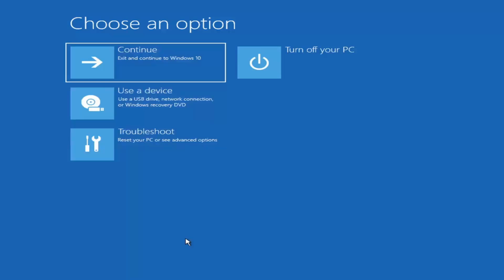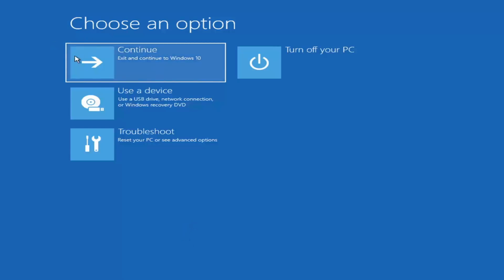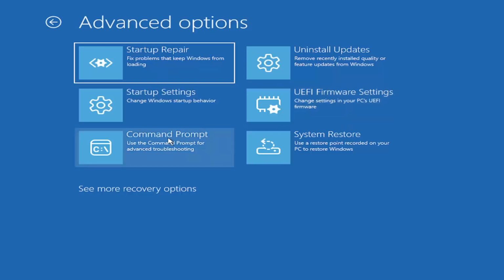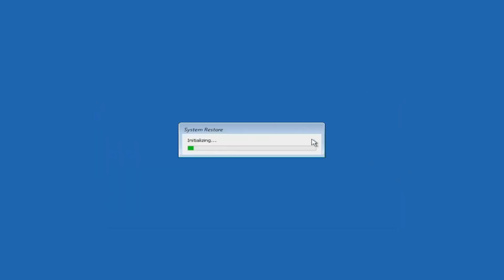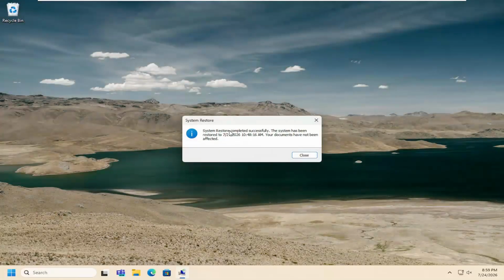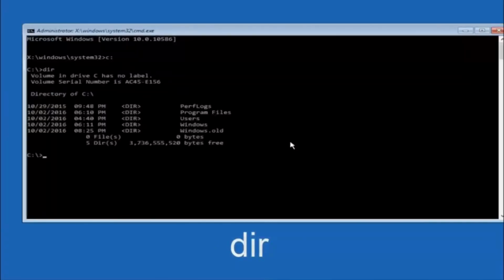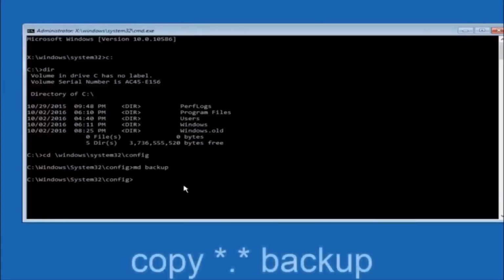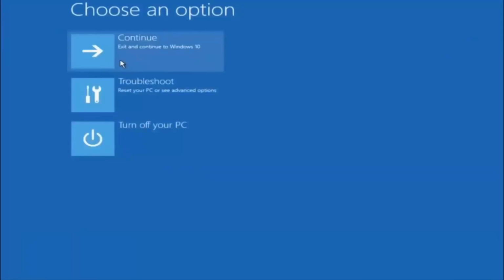How To Fix Blue Screen on Acer Nitro 16 [Solution]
If your Acer Nitro 16 is experiencing a blue screen error, this video tutorial discusses the topic and explores the common reasons why Windows may unexpectedly stop working. Blue screen errors can occur because of driver conflicts, corrupted system files, software compatibility issues, or hardware-related problems that affect overall system stability. This tutorial is designed to help viewers better understand the Acer Nitro 16 blue screen issue without focusing on a specific repair method. It is a useful resource for users researching BSOD errors and Windows troubleshooting information.

Issues addressed in this tutorial:
How To Fix Blue Screen on Acer Nitro 16

This video provides an overview of the Acer Nitro 16 blue screen problem without walking through the repair process, making it helpful for users who want to understand the issue before exploring solutions. It covers Windows stop errors, unexpected crashes, and system stability concerns while focusing on the possible causes behind these problems. Viewers can gain a better understanding of the factors that may contribute to recurring BSOD errors on the Acer Nitro 16. The tutorial is intended for anyone looking to learn more about laptop performance, Windows errors, and troubleshooting topics.